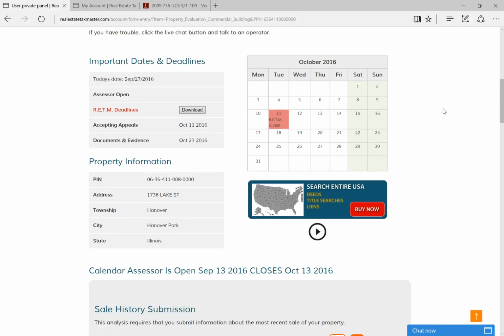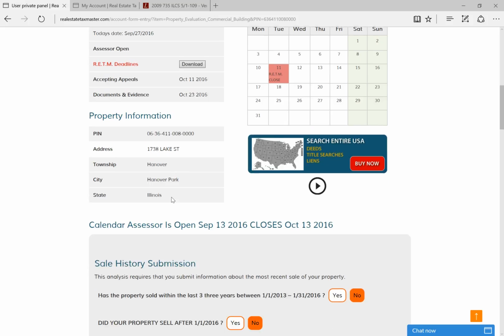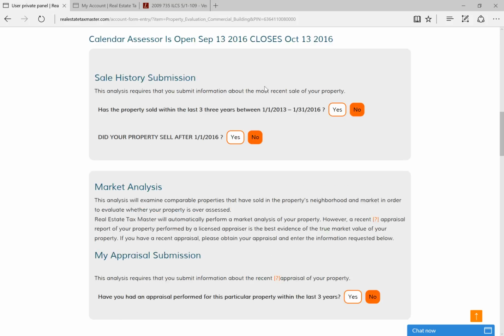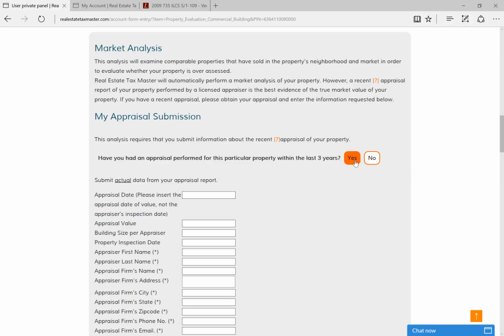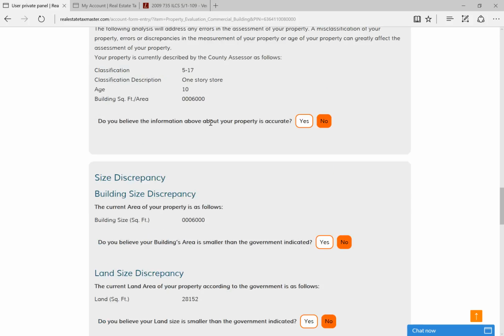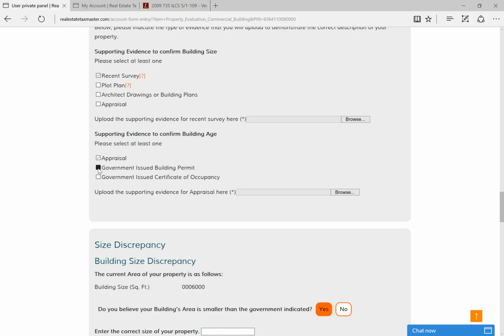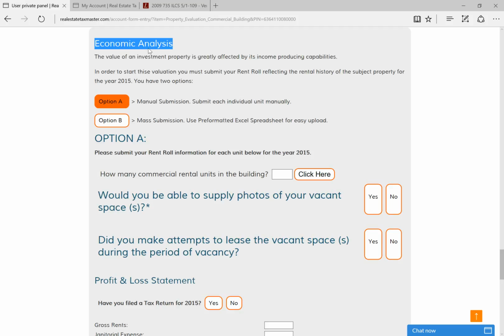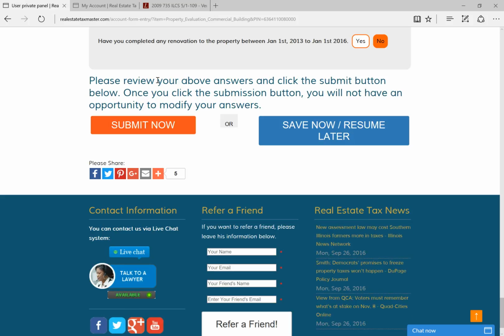How To Complete a Real Estate Tax Master Evaluation